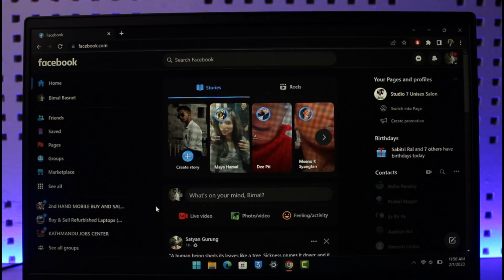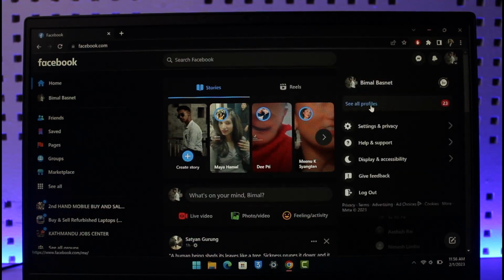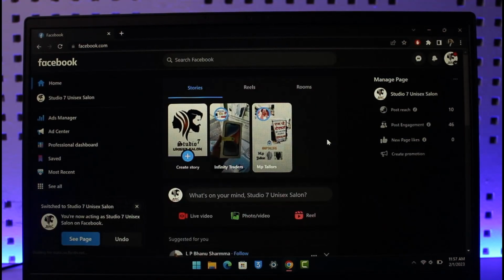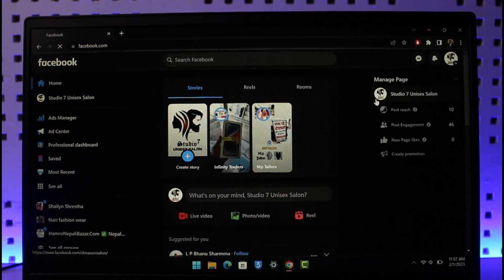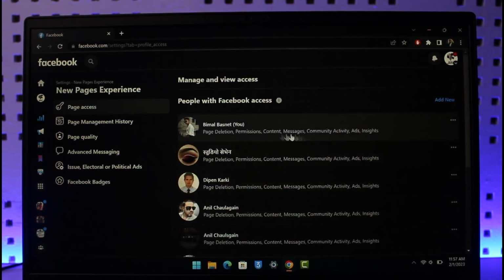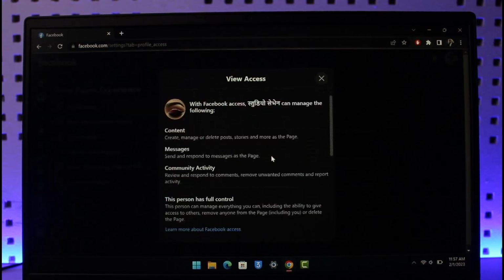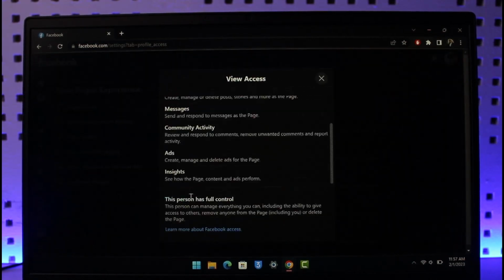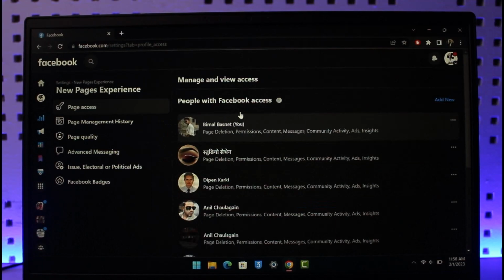How To Find Facebook Page Admin !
In this tutorial video, I am simply going to show you how to find the administrator of a Facebook page. Keep in mind that you need to have at least some kind of access to view the permissions.

~Chapters:
0:00 Introduction
0:16 Login to Facebook
0:51 Check Page Admin
1:50 Conclusion